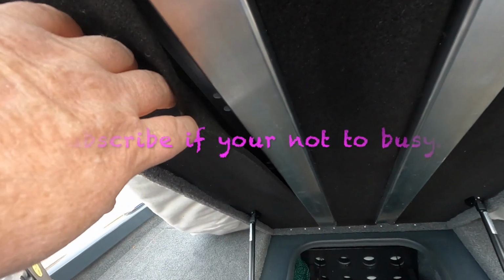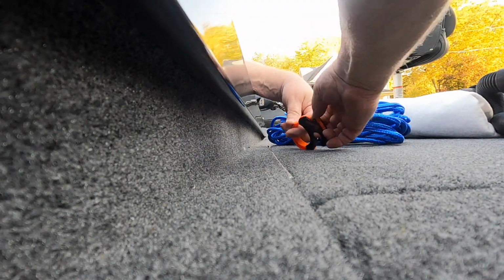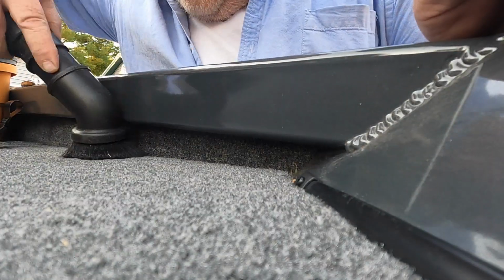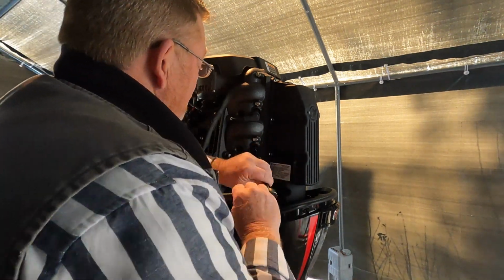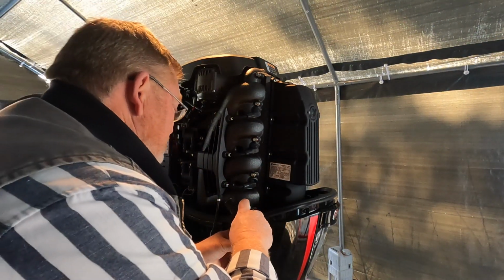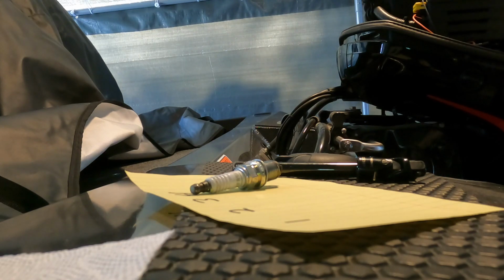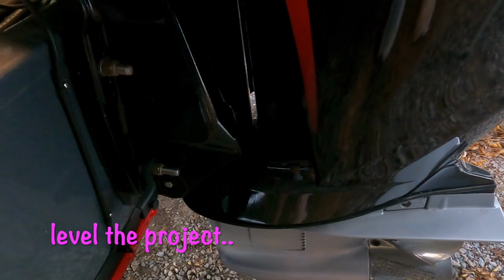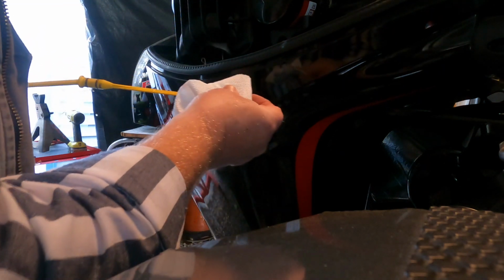RANGER RT198P WINTERIZED WITH ANTIFREEZE. NOT ICE T.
Winter storage for the 198P Ranger Boat, tricks and tips.